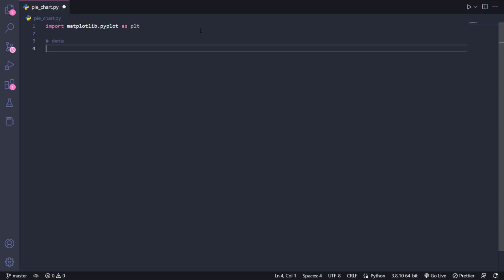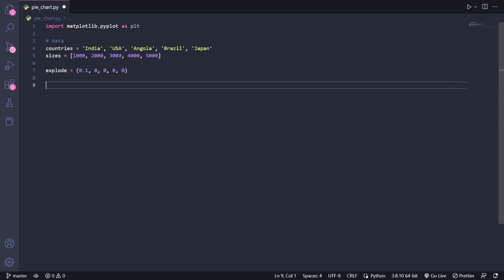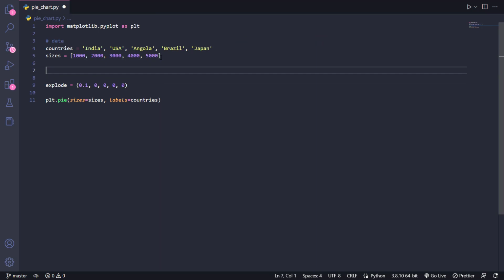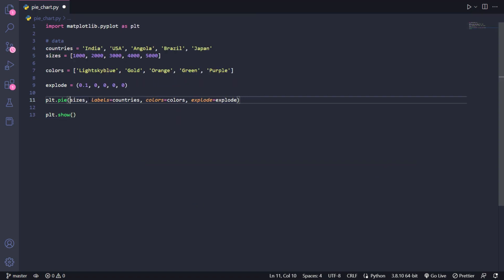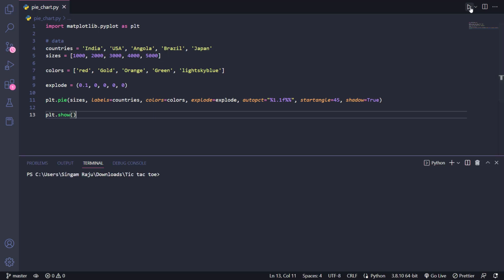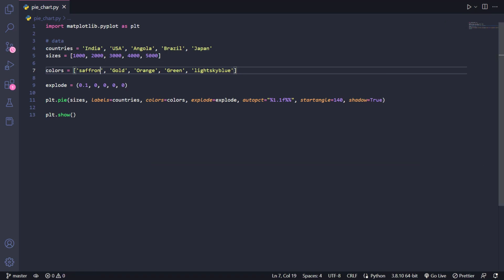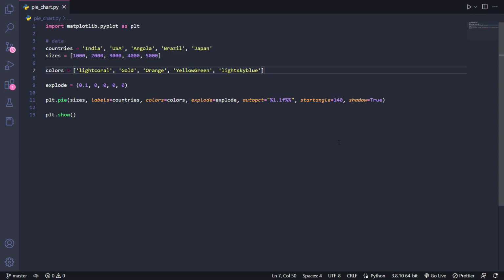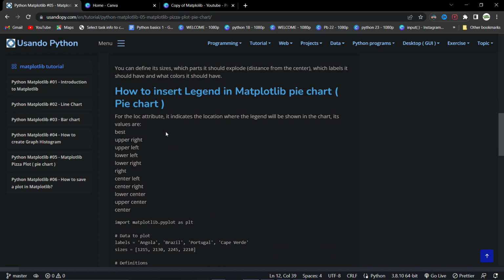Python Matplotlib Tutorial #4 | How to use Pie Chart using Matplotlib | Analyzing Data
Matplotlib supports pie charts using the pie() function. The matplotlib module can be used to create all kinds of graphs and graphs with Python. A pie chart is one of the charts it can create, but it is one of many.